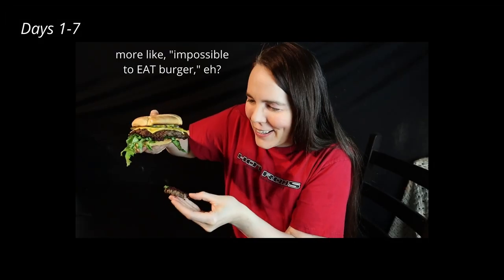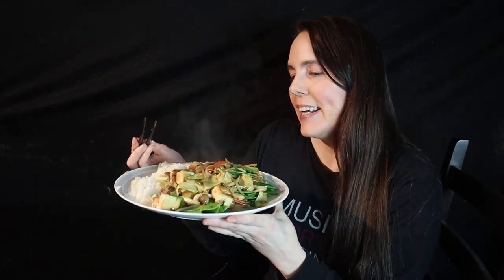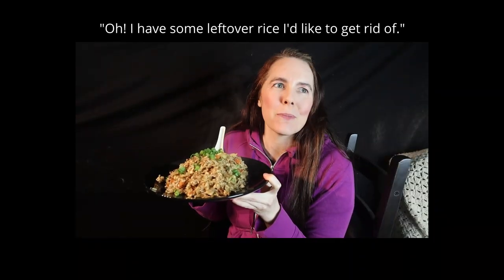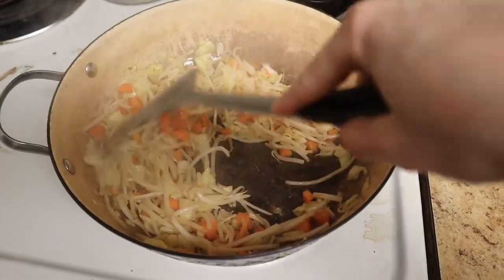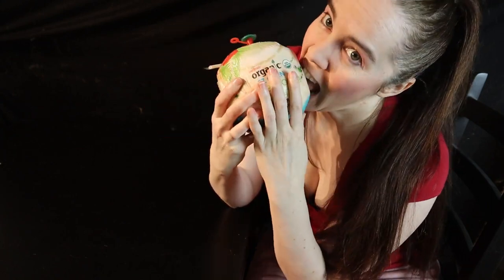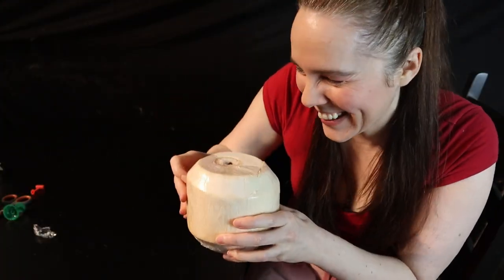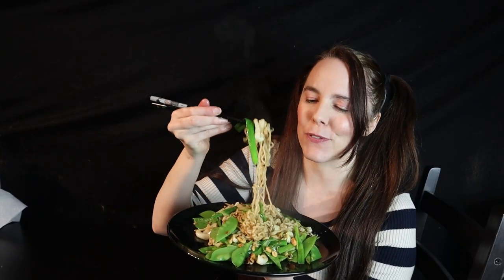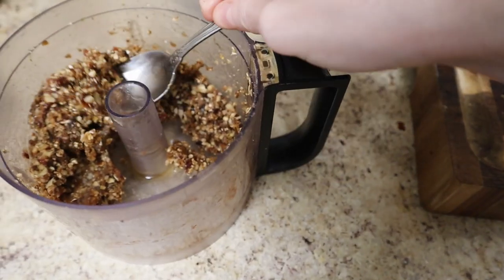Eating 1 Vegan Meal Per Day in January (Part 4)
I'm eating 1 unique vegan meal every day for January, 2023. Here are days 24-31.

Timecodes:
00:00 let’s veg
2:33 Buddha’s Delight
5:56 Fried Rice
9:07 Young coconut
13:01 FRUIT
16:58 Black garlic noodles
19:02 Peanut sesame noodles
21:53 Pecan pie bites
22:57 Popcorn!
24:22 Closing Thoughts

[BUDDHA’S DELIGHT]

[VEGGIE FRIED RICE]

The fried rice I made in the video wasn’t very good, so I’m not sharing the recipe (I improvised it anyway.) Here’s a video of a cheap veggie fried rice that uses pantry staples

[COCONUT]

No recipe. Just eat a coconut.

[FRUIT PLATE]

No recipe. Just eat fruit.

[BLACK GARLIC NOODLES]

Serves 1:

1 spoonful pulverized black garlic
1/2 tsp sugar
1/4 cup hot water
1 tsp vegetable oil
1 small carrot
A handful shimeji mushrooms
3 small baby bok chois, cut into quarters
2-3 scallions, cut into thirds
1 tsp sesame oil
1 tsp sesame seeds

1 serving flour noodles, cooked and drained

1. Make the pulverized black garlic. Pulse at least 8 peeled heads of black garlic in a mini food processor until it’s a paste. Store the paste in a small sealable container in the fridge up to a few weeks.

2. Put a small pot of water on high to cook your noodles.

3. Make the sauce: Combine the spoonful black garlic, the sugar, and the hot water in a little bowl until smooth. Set aside.

4. Around this time, your water will probably be boiling. Add the noodles and cook about one minute less than the package directions.

5. (try to time up this step so your pan is hot and ready for the veggies when your noodles are almost done cooking. The veggies cook very quickly if your skillet is as hot as it should be.) Heat the oil in a heavy-duty skillet or wok on high heat until smoking. Add the carrot and mushrooms and sautee, stirring constantly, for a minute or two until wilted a little. Add the bok choi and cook, stirring constantly for a minute until the bok choi is starting to cook.

6. Add the drained noodles, the black garlic sauce, and the scallions and stirfry for a minute to finish cooking the noodles and the bok choi. Add a little water if the mixture gets too dry and begins to stick to the pan too much.

7. Turn off the heat, stir in the sesame oil, then serve on a plate. Sprinkle with sesame seeds.

[PEANUT SESAME NOODLES]

[PECAN PIE ENERGY BITES]

[POPCORN]

(I used coconut oil instead of peanut oil and I added melted vegan butter at the end)